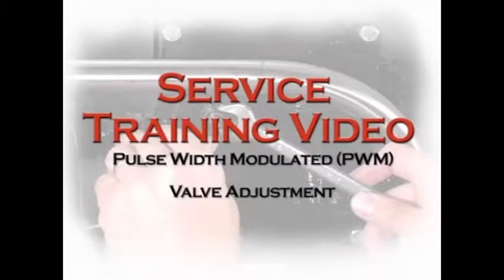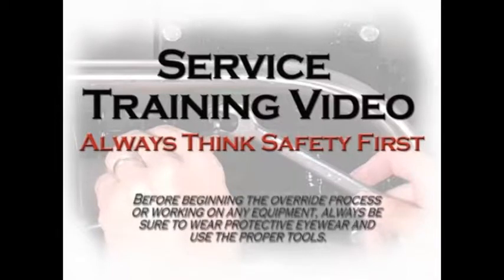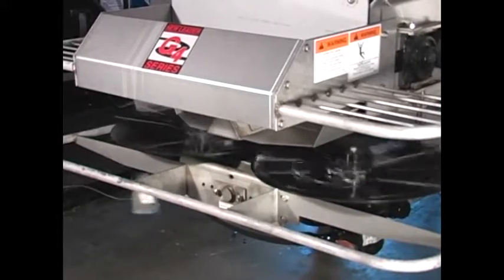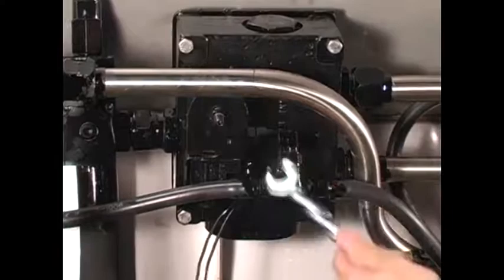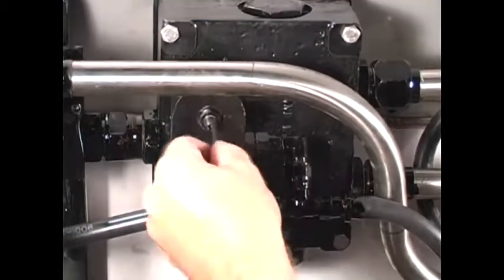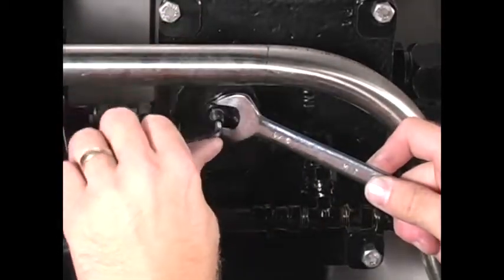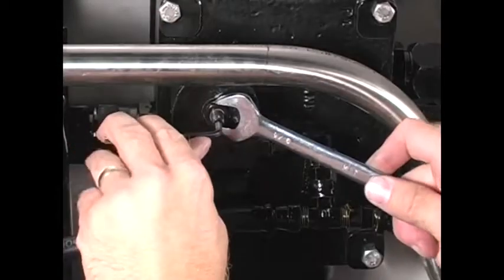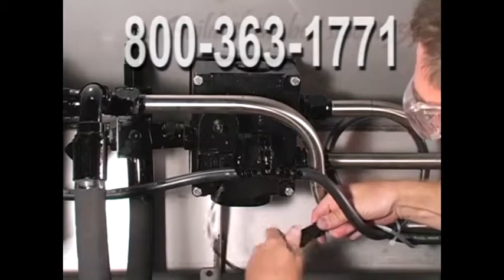New Leader Legacy PWM Valve Adjustment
This video gives you a step-by-step process for correctly overriding a Pulse Width Modulated (PWM) Valve when used in conjunction with New Leader Equipment.

Applicable to all models prior to G4 Edge and G5.